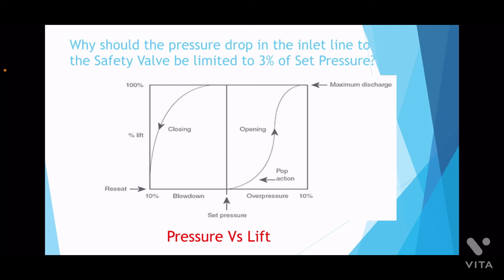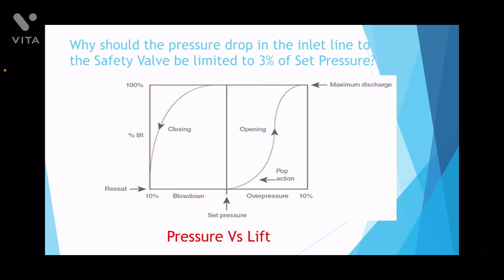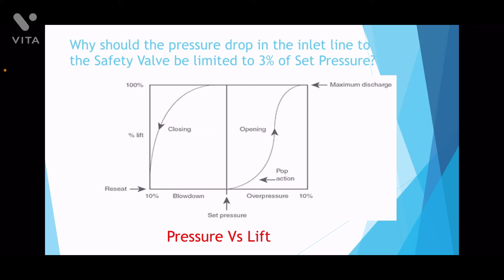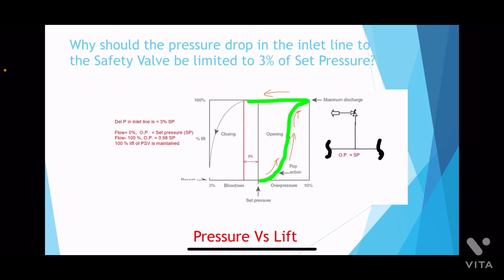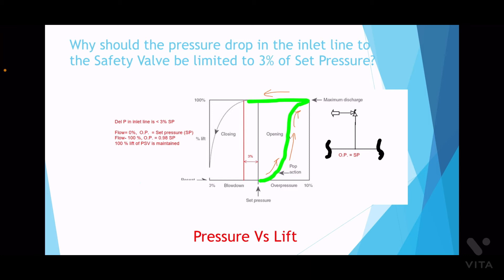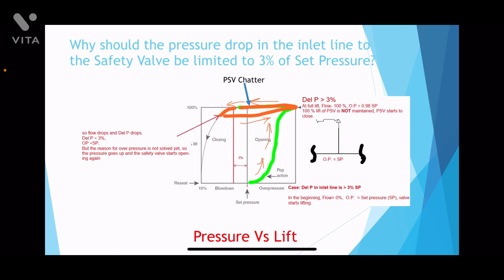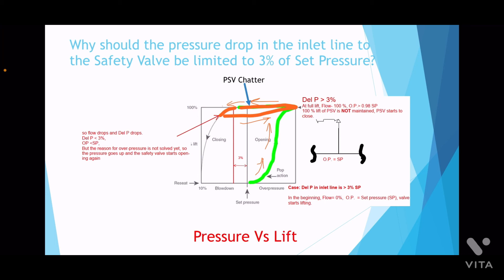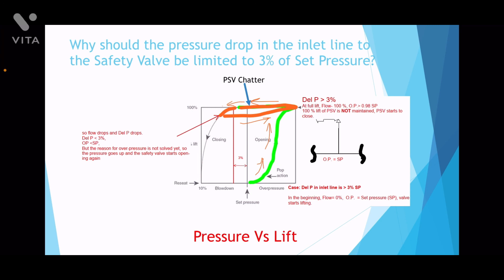3 Percent Rule on Safety Valves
In API RP 520, Part 2,  section 4.2 "PRESSURE-DROP LIMITATIONS AND PIPING CONFIGURATIONS"
"Excessive pressure loss at the inlet of a pressure-relief valve can cause rapid opening and closing of the valve, or chattering. Chattering will result in lowered capacity and damage to the seating surfaces."

"When a pressure-relief valve is installed on a line directly connected to a vessel, the total non-recoverable pressure loss between the protected equipment and the pressure-relief
valve should not exceed 3 percent of the set pressure of the valve except as permitted in 4.2.3 for pilot-operated pressure relief valves."

"Keeping the pressure loss below 3 percent becomes progressively more difficult at low pressures as the orifice size of a pressure-relief valve increases. An engineering analysis of the valve performance at higher inlet losses may permit increasing the allowable pressure loss above 3 percent."